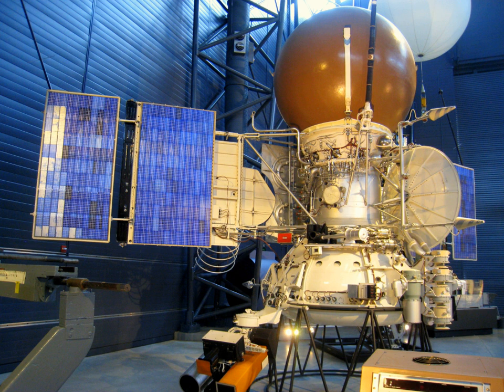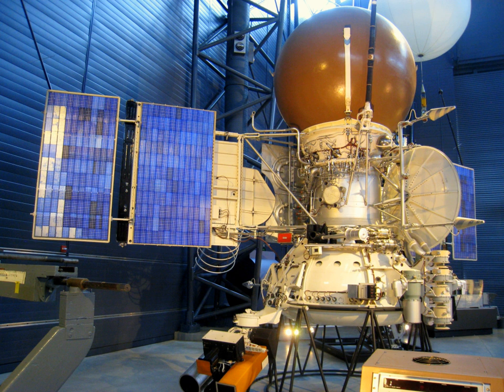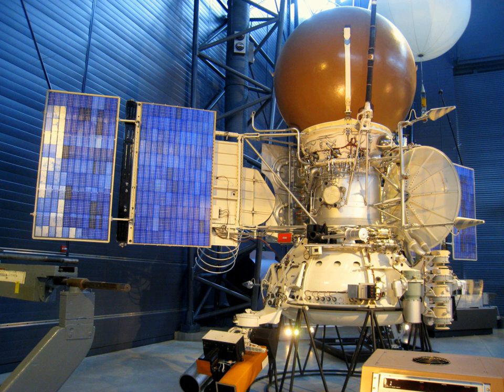Vega 1 | Wikipedia audio article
00:01:16 1 Venus mission
00:02:00 1.1 Descent craft
00:04:44 1.2 Balloon
00:07:48 2 Halley mission
00:11:27 3 See also

- Socrates

SUMMARY
Vega 1 (along with its twin Vega 2) is a Soviet space probe part of the Vega program. The spacecraft was a development of the earlier Venera craft. They were designed by Babakin Space Centre and constructed as 5VK by Lavochkin at Khimki. The name VeGa (ВеГа) combines the first two letters Russian words for Venus (Венера: "Venera") and Halley (Галлея: "Galleya").
The craft was powered by twin large solar panels and instruments included an antenna dish, cameras, spectrometer, infrared sounder, magnetometers (MISCHA), and plasma probes. The 4,920 kg craft was launched by a Proton 8K82K rocket from Baikonur Cosmodrome, Tyuratam, Kazakh SSR.  Both Vega 1 and 2 were three-axis stabilized spacecraft.  The spacecraft were equipped with a dual bumper shield for dust protection from Halley's comet.